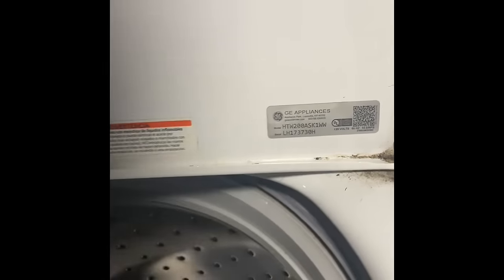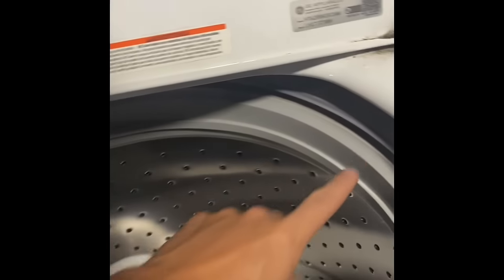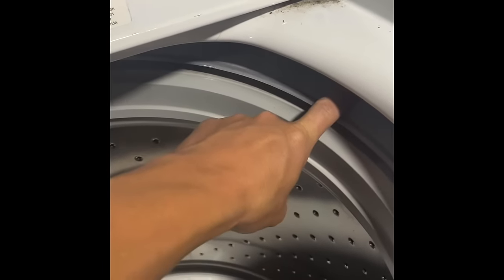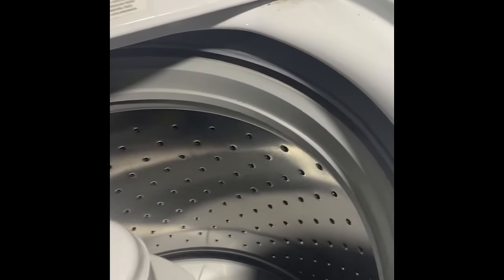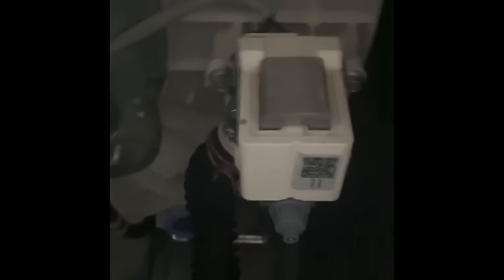Solve Your Hotpoint Washer Drainage and Spin Issues Easily! | Complete Guide | Around the house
Drain Pump Replacement

Are you having trouble with your Hotpoint washer not draining or spinning? We're here to help. This video tutorial will guide you through a simple yet effective solution for the Hotpoint washer model HTW200ASK1WW. The problem is usually caused by a clogged pump, which can be easily fixed. We'll show you how to safely access and clean the pump, so you can get your washer back to working perfectly. You don't need to be a professional to follow our easy-to-follow instructions.

Whether you're a DIY enthusiast or a first-timer, we've got you covered. Don't let a clogged pump ruin your laundry day. Fix it now and enjoy a fully operational washer!

This video is about Solving Your Hotpoint Washer Drainage and Spin Issues Easily! | Complete Guide. But It also covers the following topics:

Hotpoint Washer Repair
Washer Not Draining
Fix Washer Spin Problem

Video Title: Solve Your Hotpoint Washer Drainage and Spin Issues Easily! | Complete Guide | Around the house

🔔 Join us on Around The House for weekly tips and tricks to elevate your home living experience

✅  About Around the house.

Welcome to Around The House! Dive into the world of DIY and turn your space into a home you adore. From easy fixes around the house to handy car repairs, we've got you covered. Whether you're a seasoned DIYer or just beginning, you'll find inspiration, advice, and step-by-step tips here on interior design, renovations, organization, and beyond.